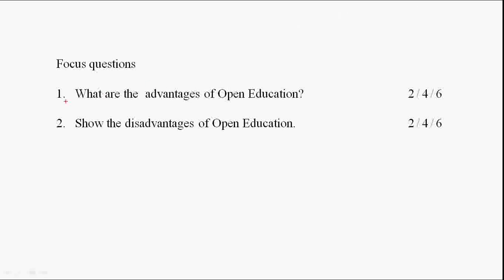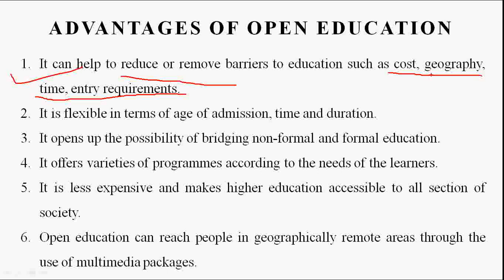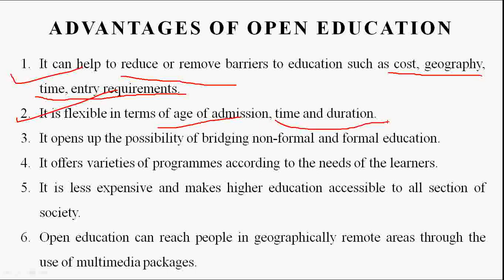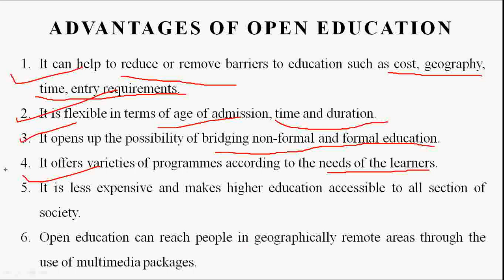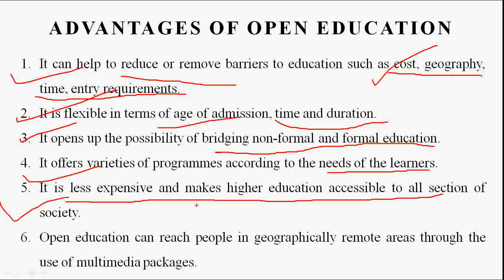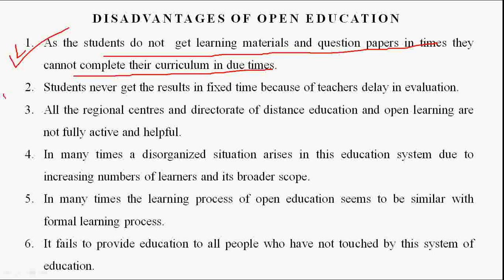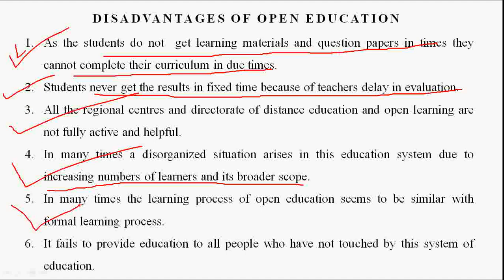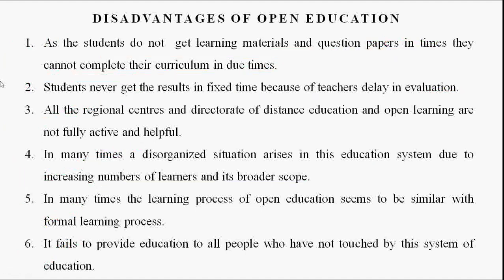advantages and disadvantages of open Education